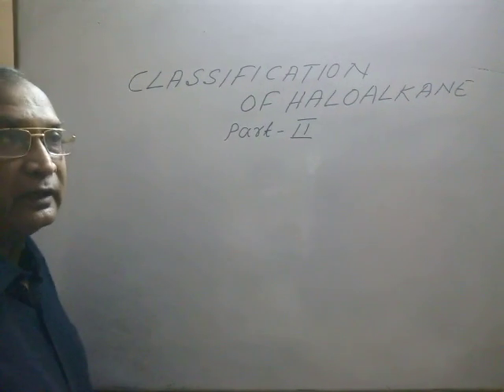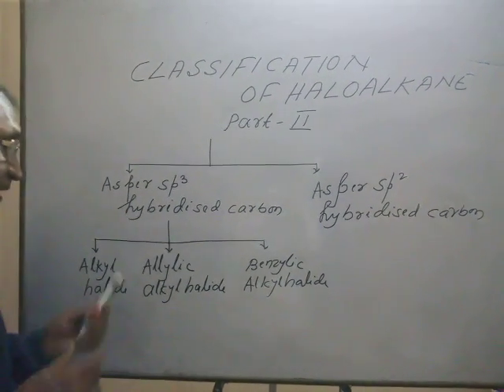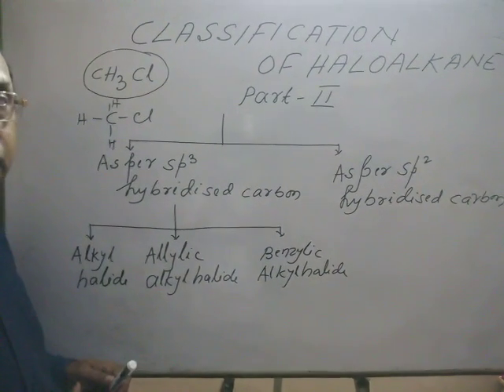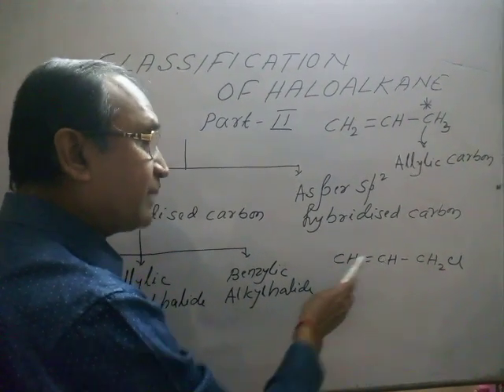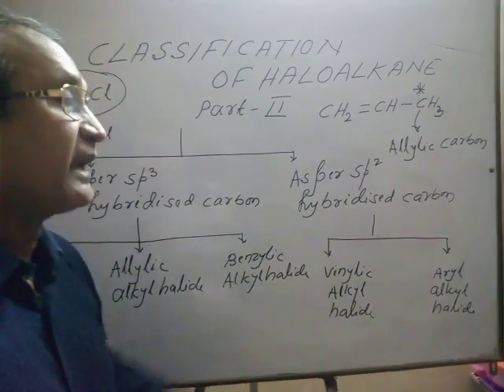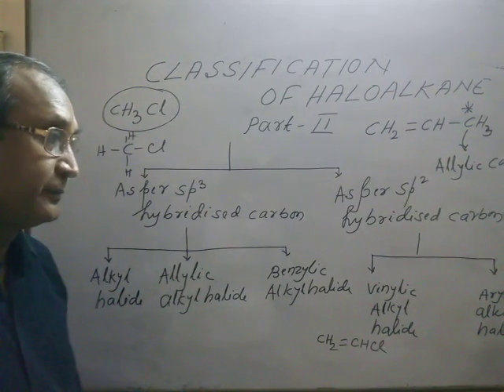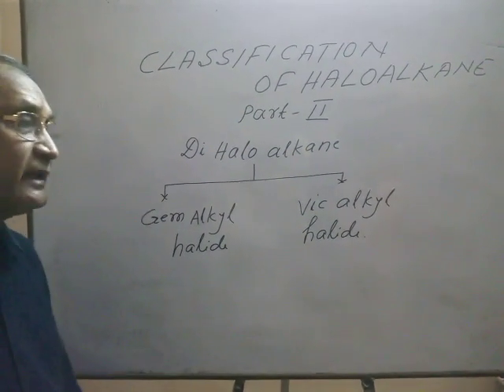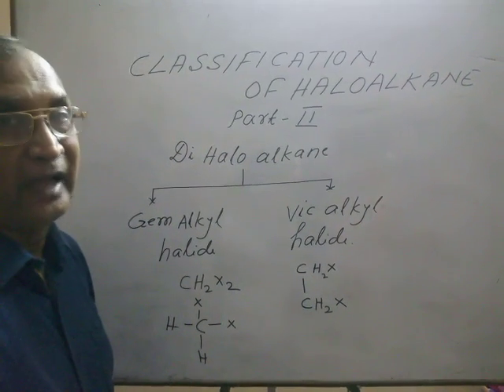Haloalkanes and Haloarenes part II